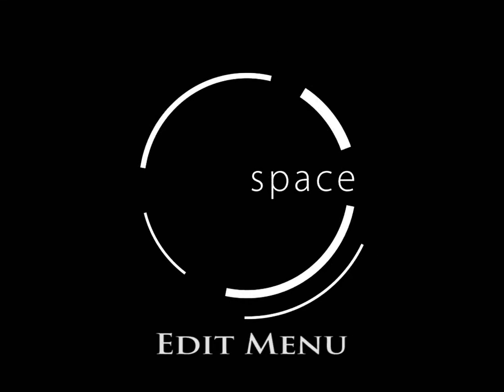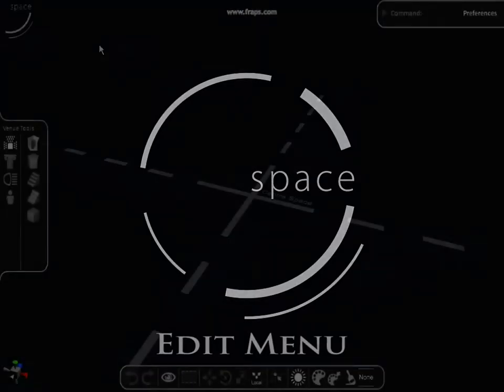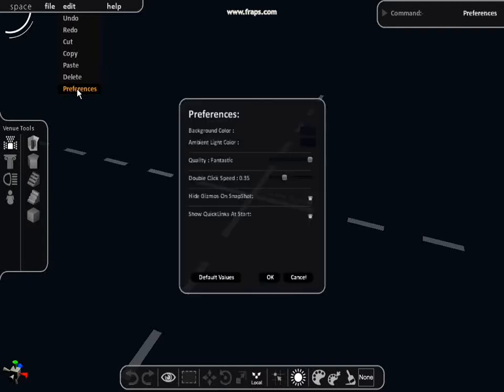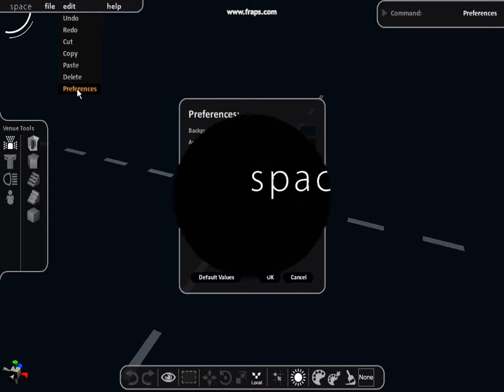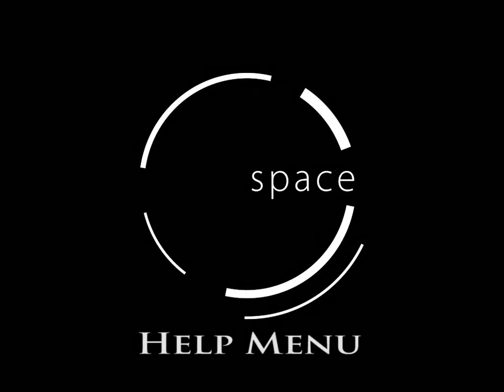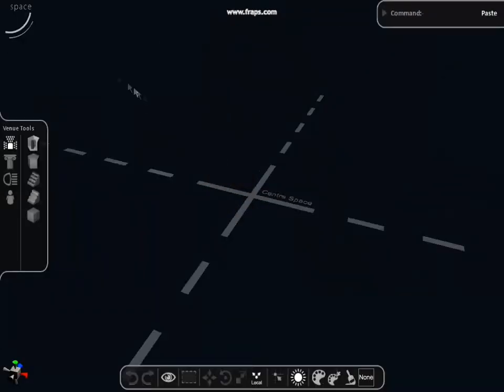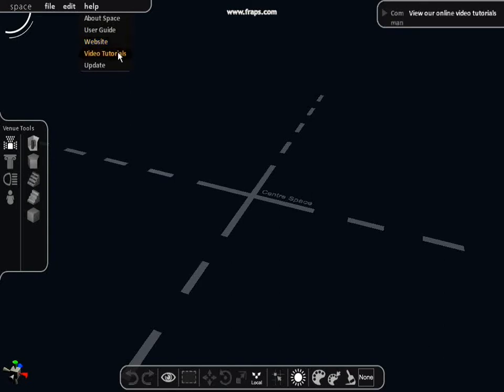SPACE Edit & Help Menu